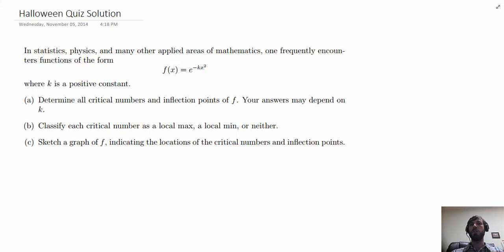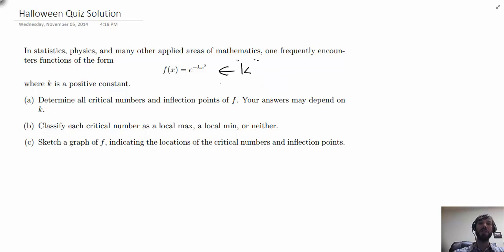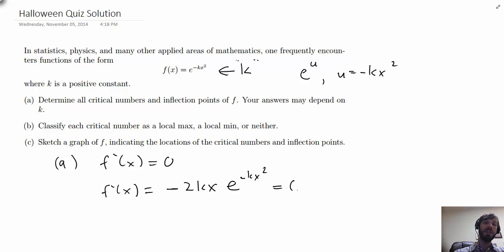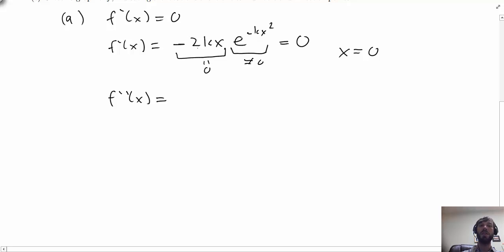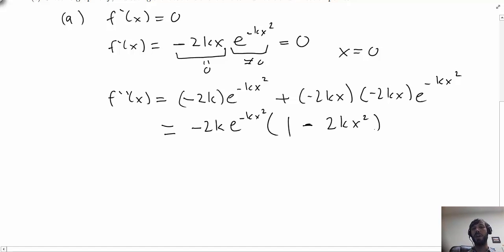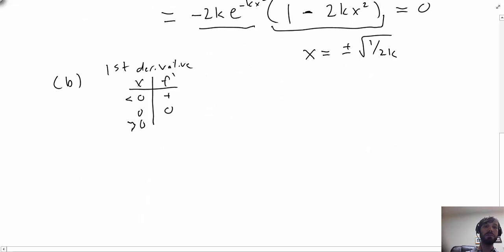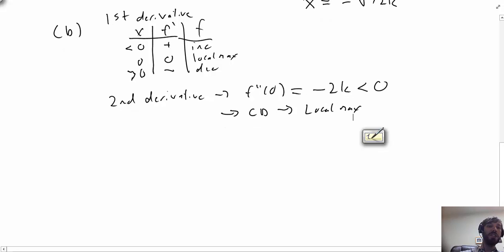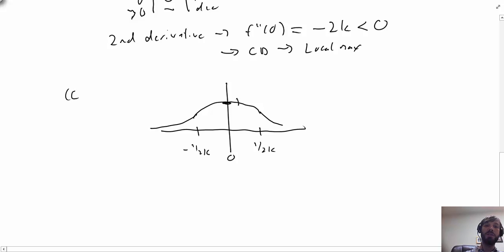Math 51 - Solution to Quiz 10/31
Finding critical numbers and inflection points of a function with a parameter